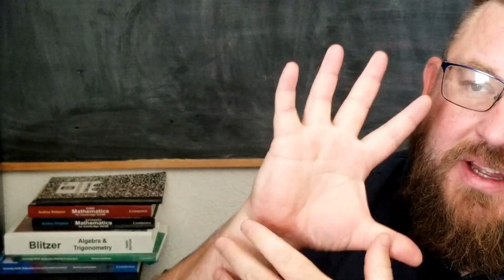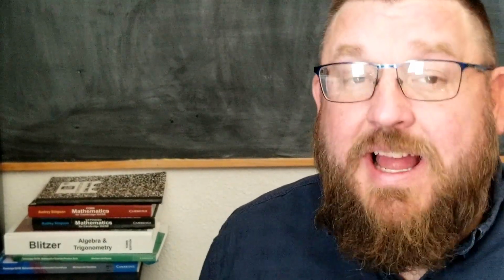Defining Grades E4 On Teaching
In this episode we dive into defining your grades, why it is important for student success, and how to go about determining grades.

to get involved in the conversations.